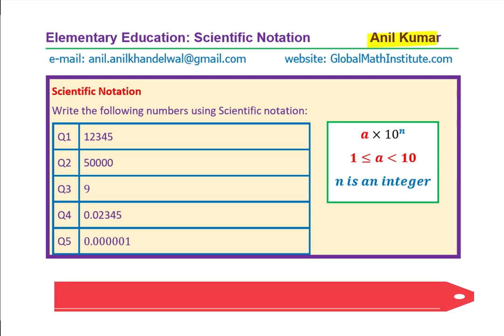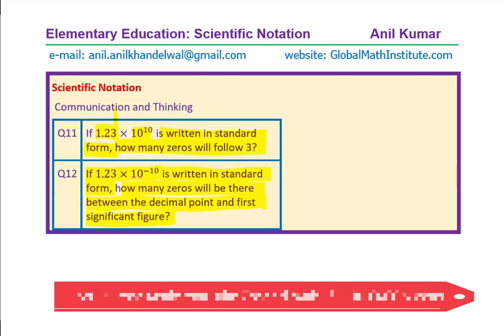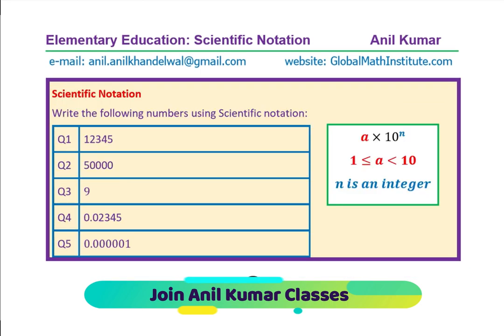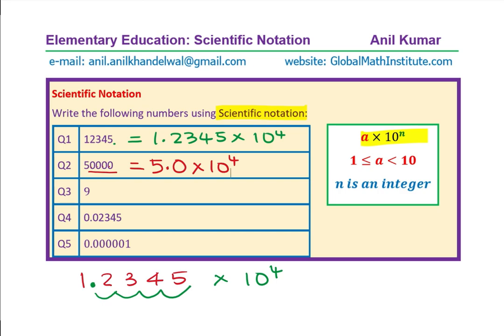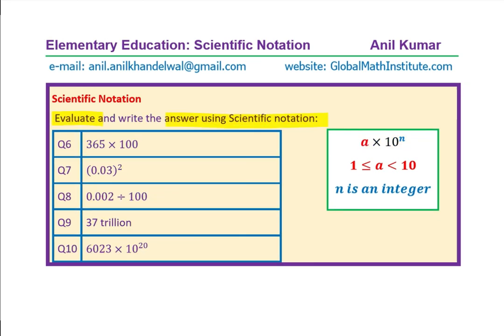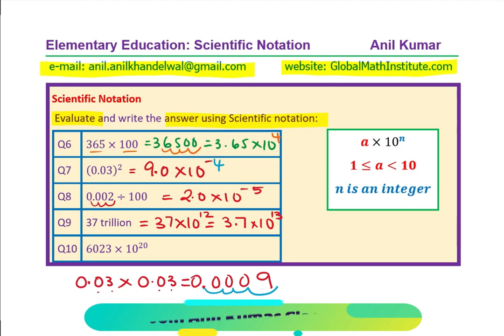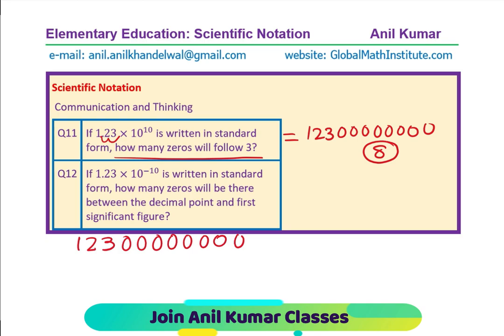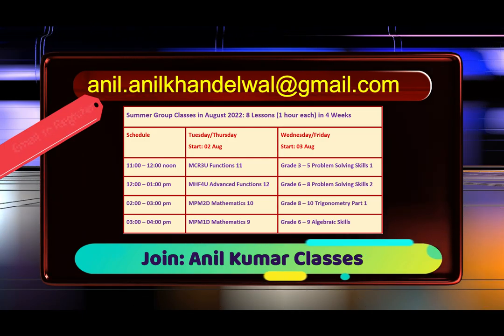Scientific Notation Elementary Education and Teachers Certification Mathematics 5003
Our Objective: Help students to understand and visualize concepts that can be applied in different contexts. Provide sound foundation and prepare for bright future.
Support teachers to share their knowledge and skills to effectively meet students requirements and also prepare for certification to become qualified educator.
Teachers & Guide
  Engaging Students in Learning
  Enhancing Problem Solving Skills
  Become Qualified Educator
Q1 Which of the following statements are true about the number 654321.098
a. The number is greater than 5 million
b. The 5 is in thousands place
c. The 2 is in hundredths place
d. There is no tenths in this number
e.  The number rounded to tenths is 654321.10
Q2 In the number 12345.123, the underlined 2 is how many times greater than 2 that is not underlined.
a. 1000
b. 10,000
c. 20,000
d. 100,000
e.  200,000
Q3 The number one hundredth more than 456.897 is
a. 466.897
b. 457.897
c. 456.997
d. 456.818
e.  456.907
Q4 How many of hundreds will make a million
a. 100
b. 1000
c. 10,000
d. 100,000
e.  1000,000
Q5 Select all the statements that are true.
a. There are no decimal numbers between 1.23 and 1.24
b. 0.25 million is equal to 25 thousands
c. 500020 can be read as Five Thousand Twenty
d. 62534.25: The place value of underlined number is two-tenths
e.  Difference between 1.2 million and 1.1 million is 100,000.